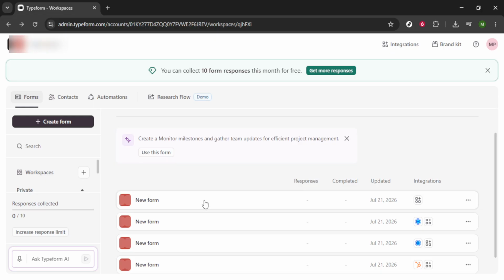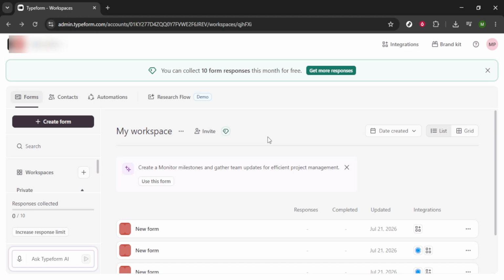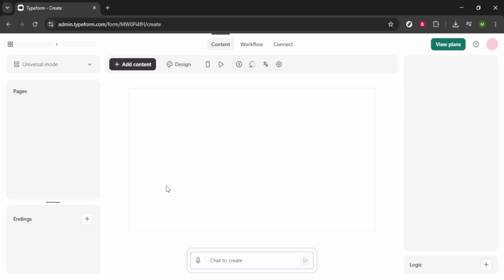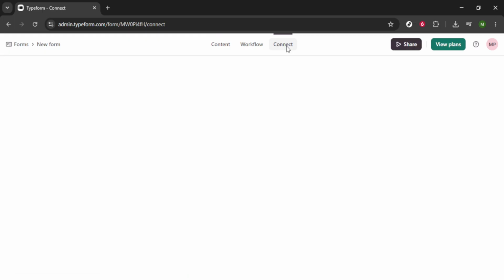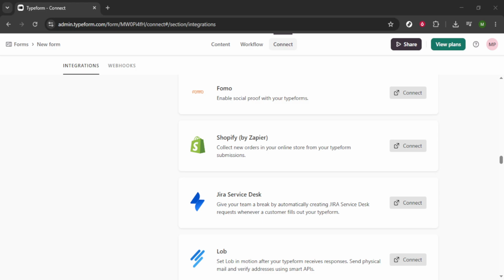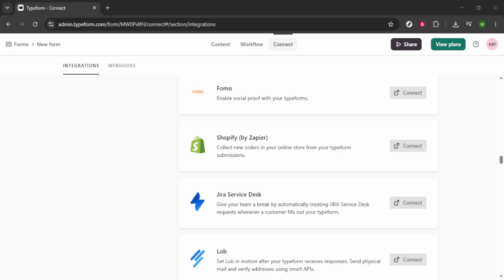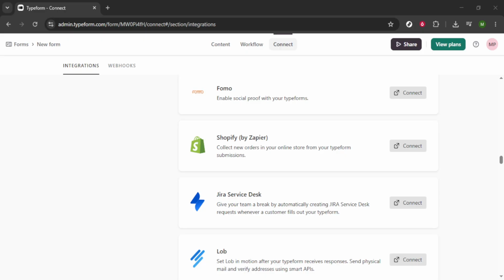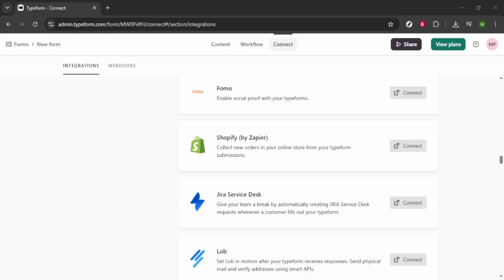How to Embed Typeform in Shopify (Step By Step) (2026 Guide)